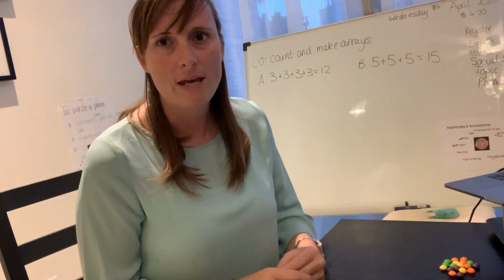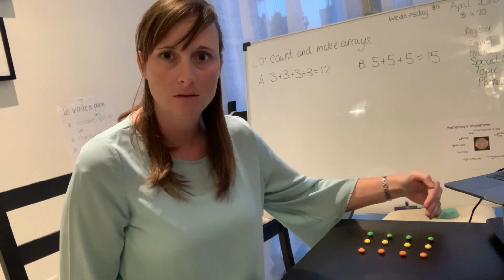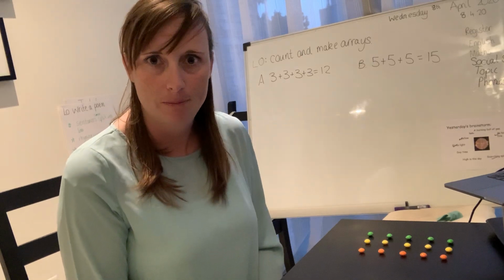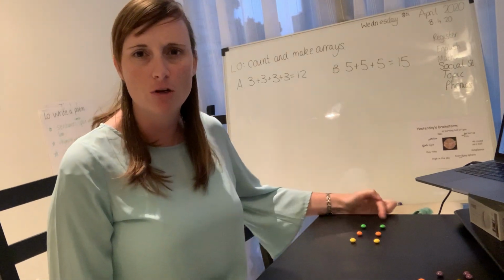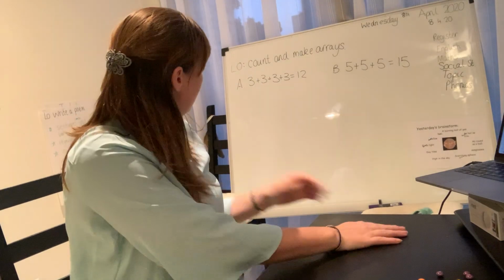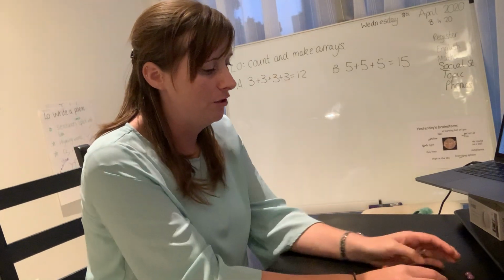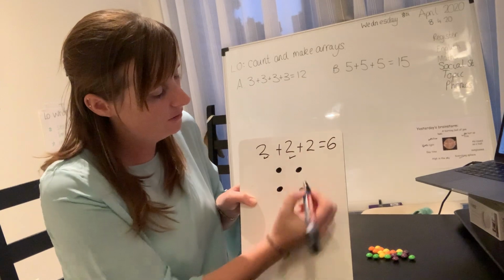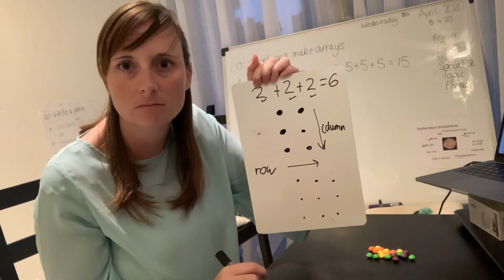Count and make arrays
This is an introduction lesson to multiplication. We have previously learnt about repeated addition, and so we are now learning how we can layout practical and pictorial resources to make arrays.